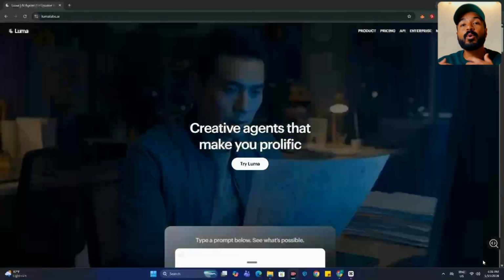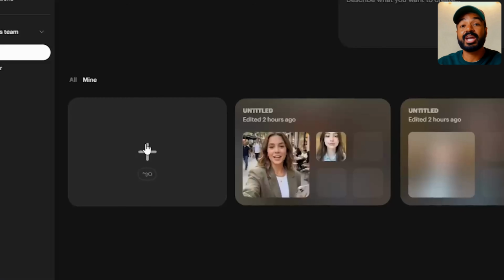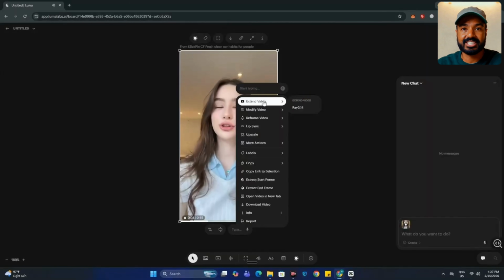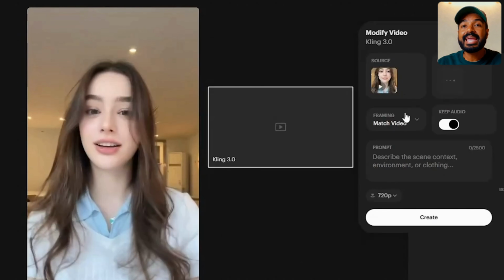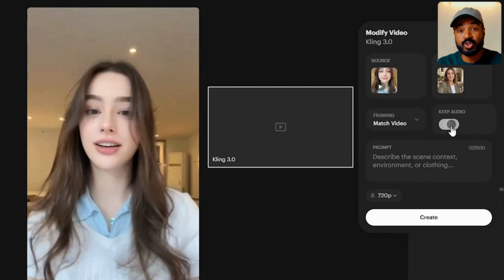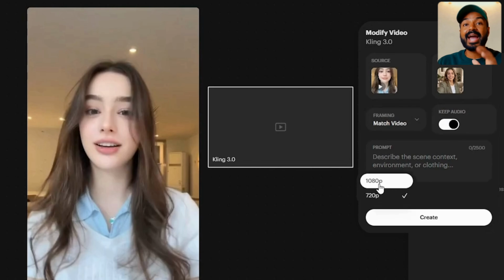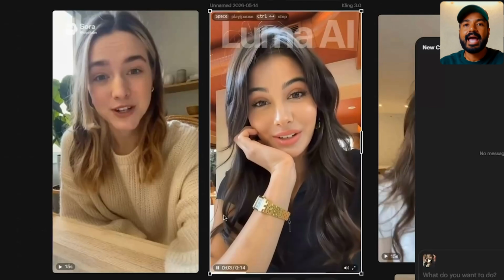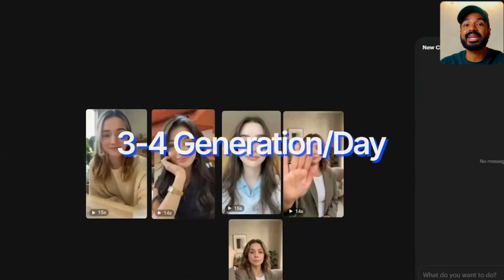How To Use Kling Motion Control FREE | Full AI Video Tutorial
Want to use Kling Motion Control for free? In this video, I’ll show you the exact method to access and use Kling AI Motion Control without paying, so you can create cinematic AI videos, realistic camera movements, AI VFX shots, and viral AI influencer content easily.

Kling Motion Control allows creators to control camera angles, movement, cinematic motion, and dynamic animation inside AI-generated videos — making your content look far more professional and engaging.